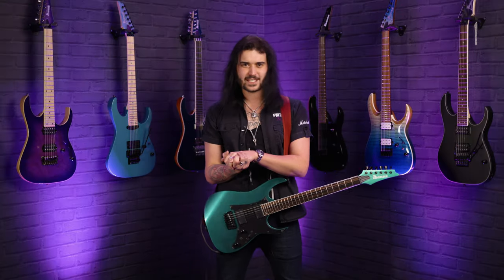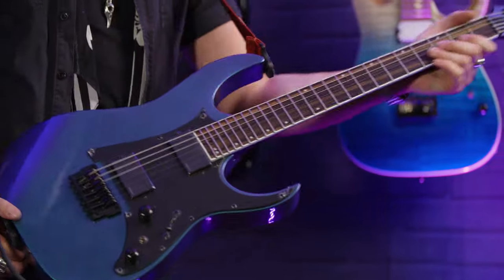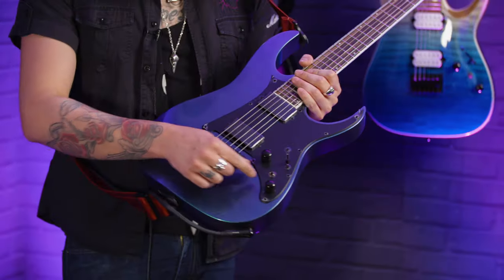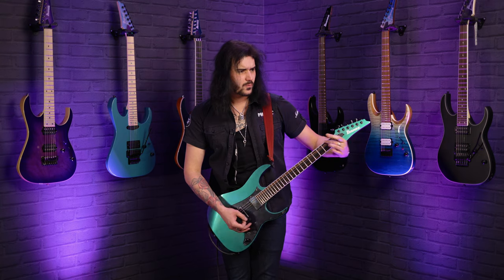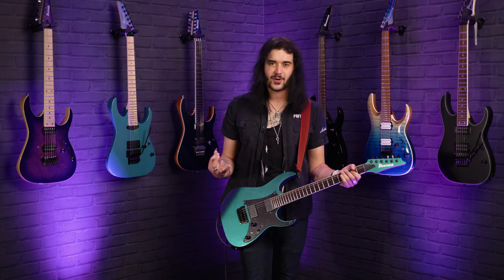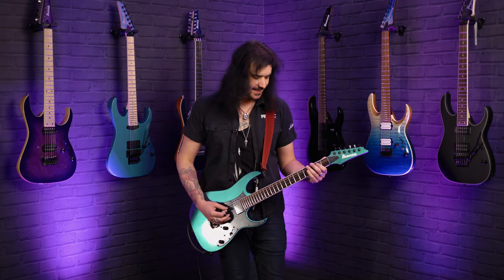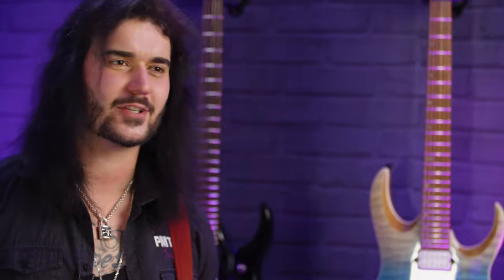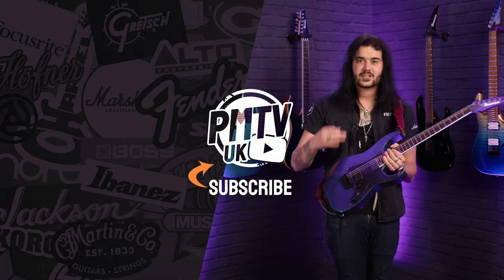New For 2021 - Ibanez RG631ALF-BCM Axion Label - A Chameleon Metal Machine! - Review & Demo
Dagan demoes the Ibanez RG631ALF-BCM in Blue Chameleon, from Ibanez's Axion Label range - new for 2021. What a guitar this is!

The iconic RG 'superstrat' design is adorned with not only super-versatile Fishman Fluence Modern pickups, but also Flip Flop paintwork that certainly turns heads, is it blue, green, black, purple?! Who Knows, that's for you to decide!!

0:00 Intro
0:45 THE AMAZING PAINTWORK!
1:19 Specs
2:35 Fishman Fluence Modern Pickups & Electronics
3:18 Overdrive Tone Demo
4:00 Different Pickup Voicings
5:36 Clean Playing Demo
6:51 Back to Dirty Playing
7:15 Final Thoughts & Outro

In this video, Dagan shows us the new RG631ALF-BCM, a high performance guitar packed full of modern features, and truly gorgeous aesthetics!

Featuring a sleek, dual-cutaway body, super-fast Nitro Wizard neck, and a set of wonderfully-versatile Fishman Fluence humbucker pickups with a 2-way voicing switch, this guitar is primed for the consumate metal player.